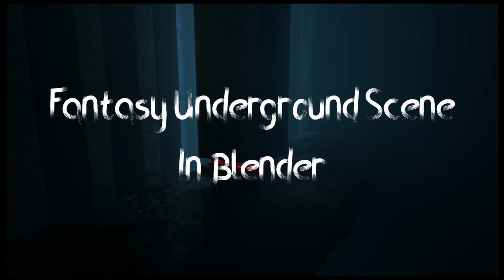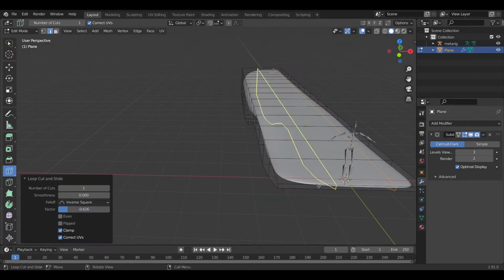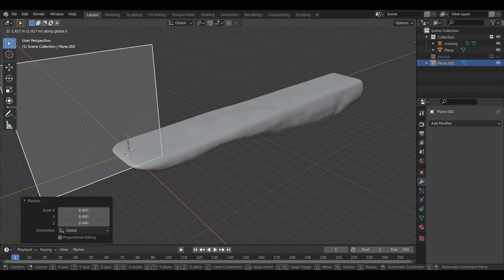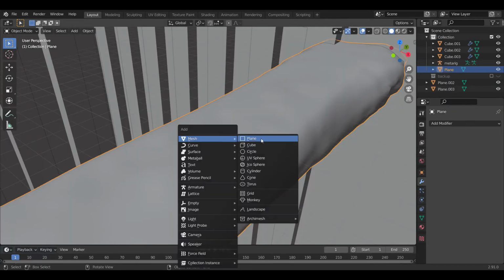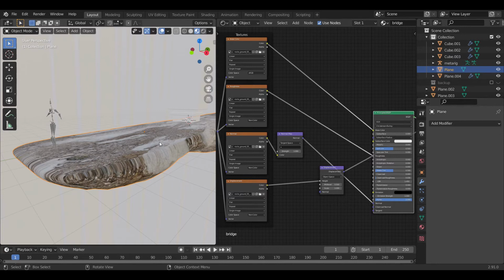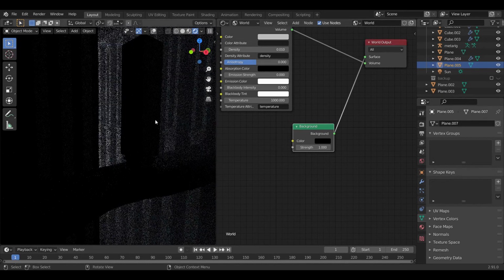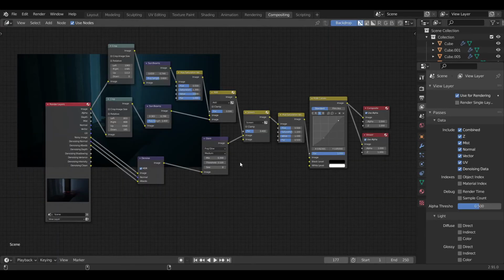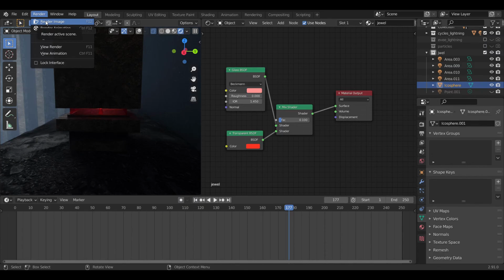How I made this FANTASY UNDERGROUND Scene in Blender ! | Artistly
This is the breakdown video of FANTASY UNDERGROUND scene made in blender. I get inspiration for making this by one of a scene from Thor movie. In this video I break the scene in small steps and try to deliver the process in the smallest time as possible. Hope you enjoy the video.

You can also download the blender scene file for free from my website by just signing in via google account.